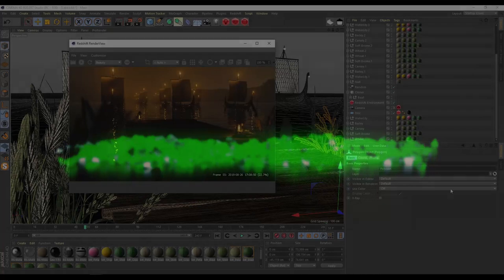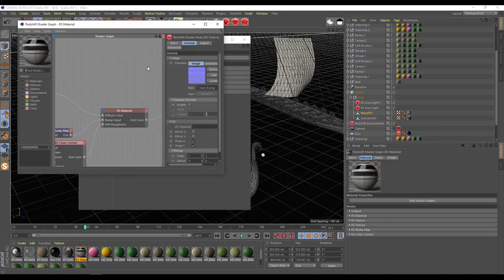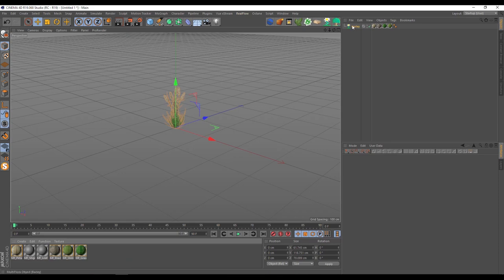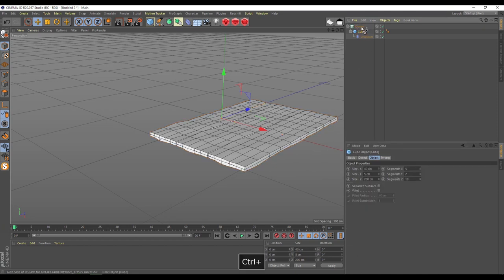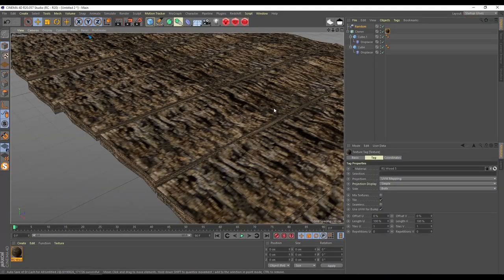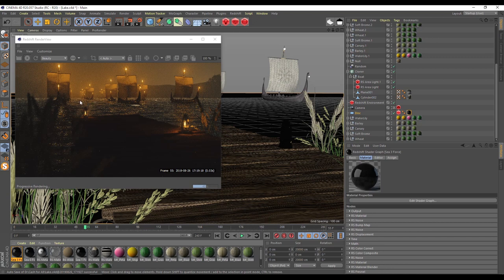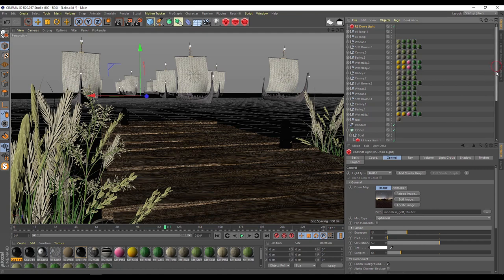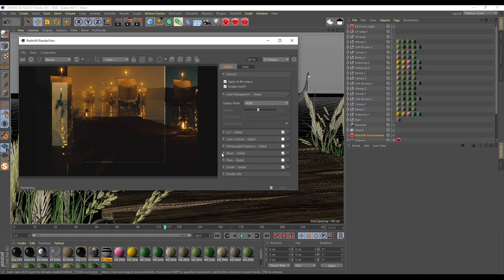Redshift C4D / Realistic Lake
Hi Everyone! New fast Tutorial... Enjoy

My other products:
Redshift Interior Setup

WebMoney:
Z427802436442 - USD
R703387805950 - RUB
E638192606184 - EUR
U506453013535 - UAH